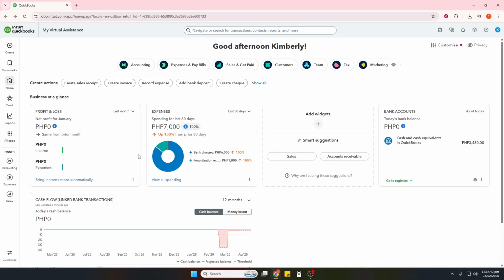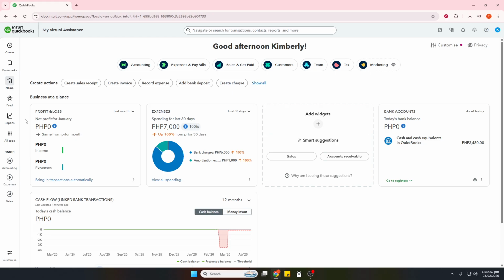How To Convert Pdf Statement To Quickbooks Desktop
Stop Manual Entry! 🛑 How to Convert PDF Bank Statements to QuickBooks Desktop (2026)

Still hand-typing hundreds of transactions from a PDF statement into your QuickBooks Desktop? There is a much faster way! QuickBooks Desktop requires specific file types (like .QBO or .IIF), and most banks only give you a PDF.